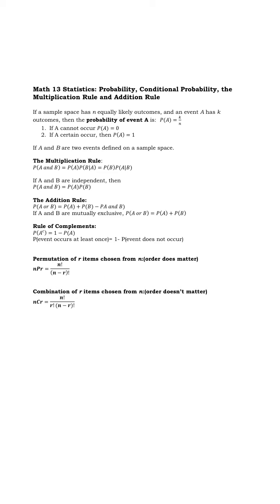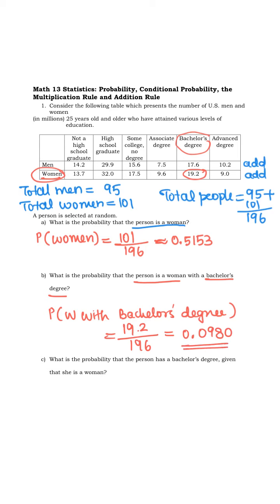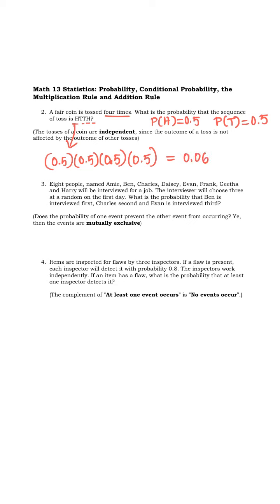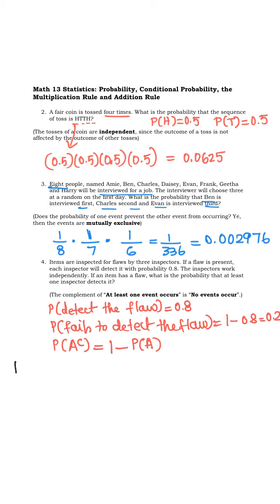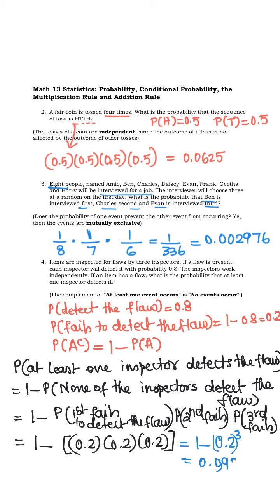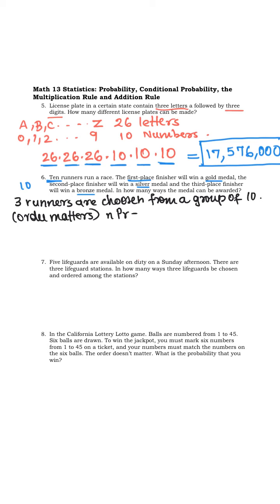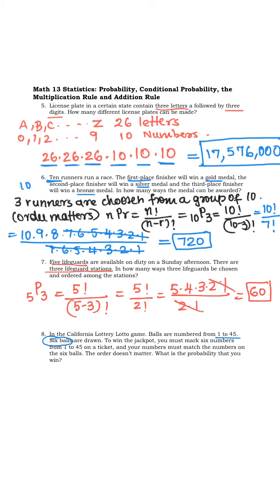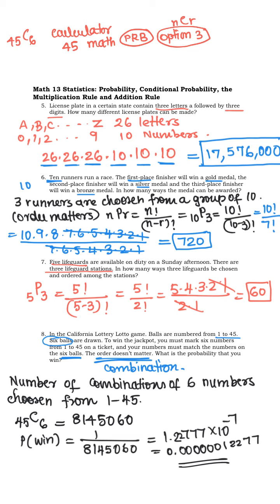Math 13 Probability